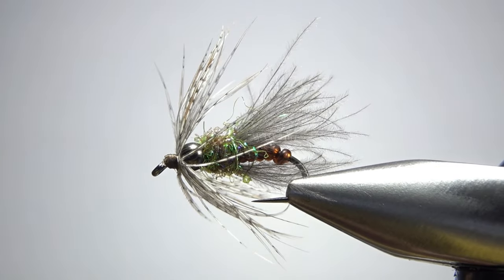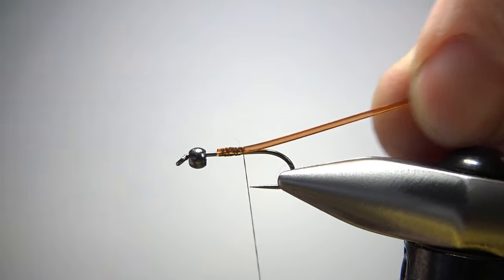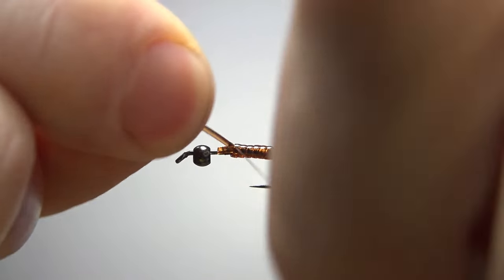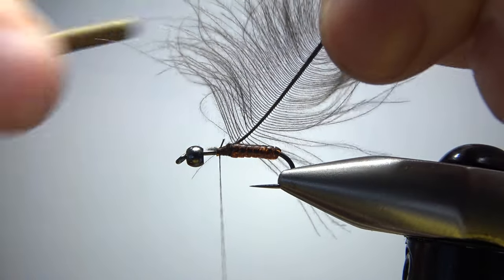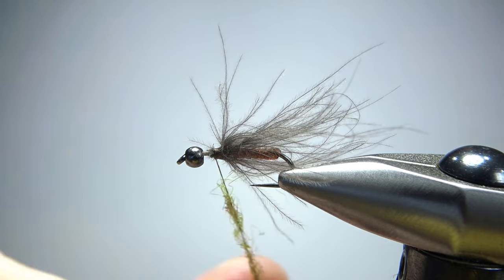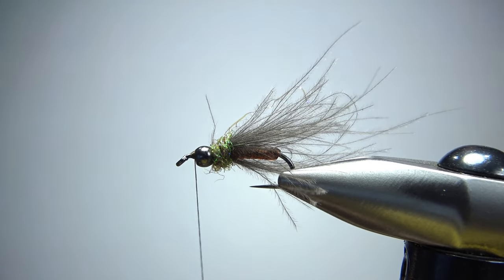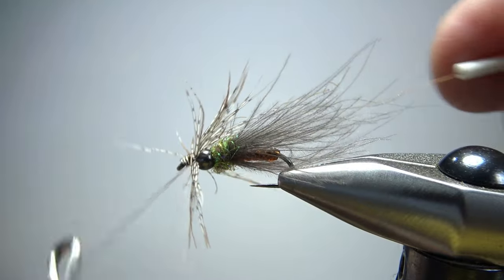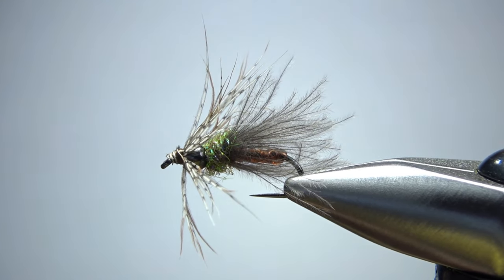Mercer's Swing Caddis - nymph or wet fly?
From "Favorite Flies of the Great Smoky Mountains," Mercer's Swing Caddis is a versatile nymph with just enough soft materials that it can be fished dead drifted as a nymph or swung like a wet fly.

Bead: Black tungsten
Thread: Brown
Body: Vinyl rib
Back hackle: Brown CDC
Thorax: Peacock ice dub
Front hackle: Hungarian partridge